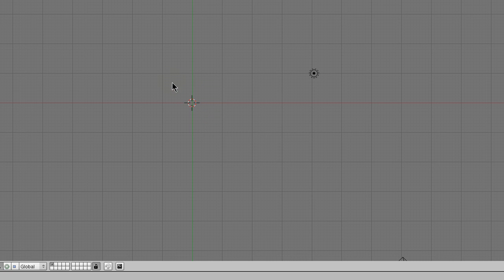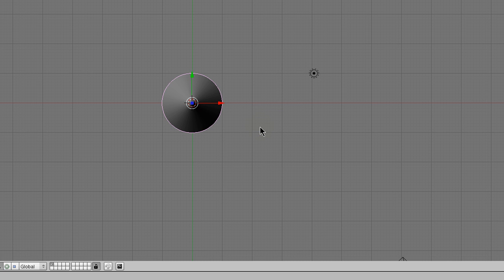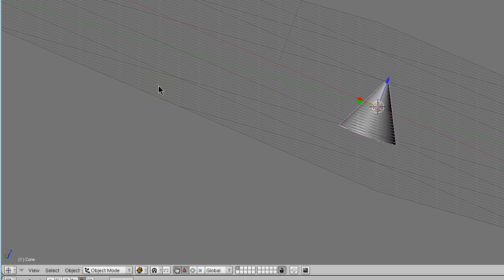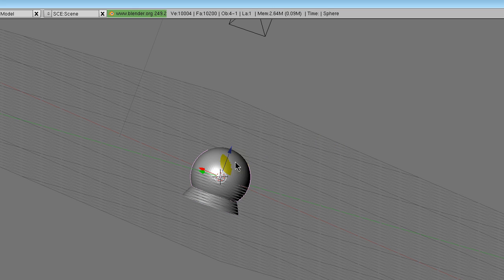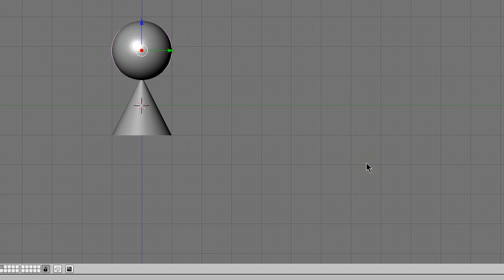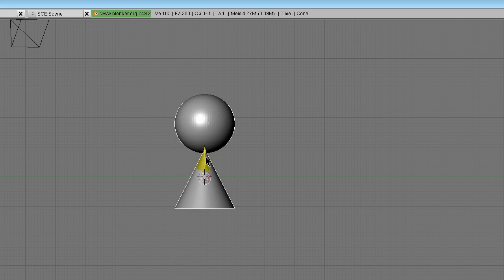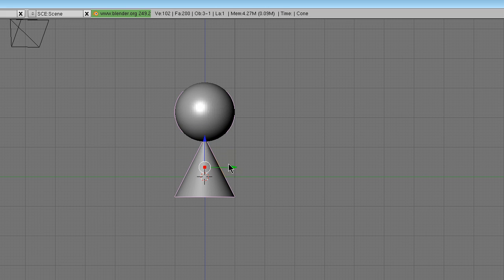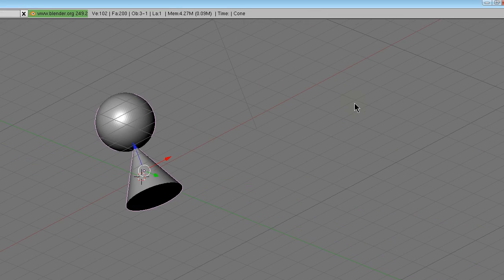Blender Tutorial - How to Merge Two Objects Together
Hey guys this is just a response to a question I got asking about how to merge together a cone and a sphere.  So if you had any similar questions I hoped this helped.

Thanks.

-Nate